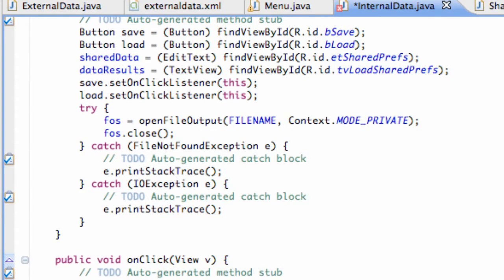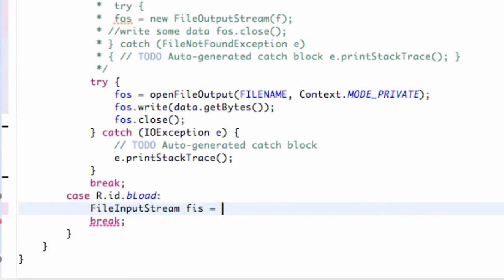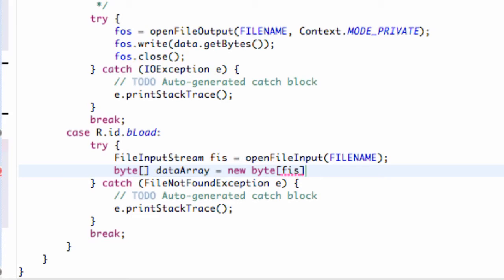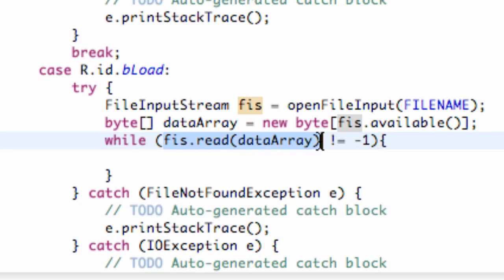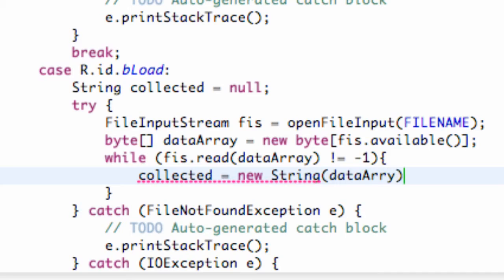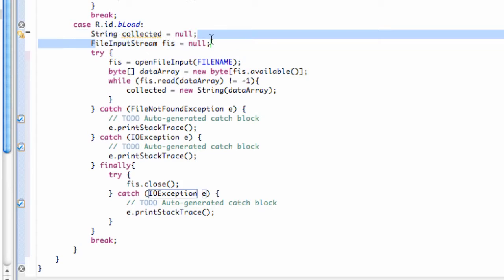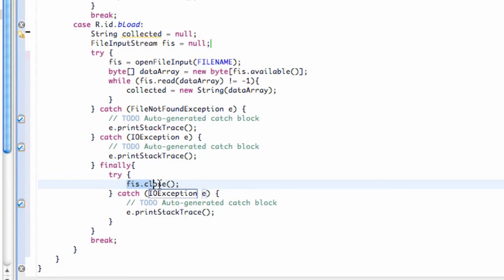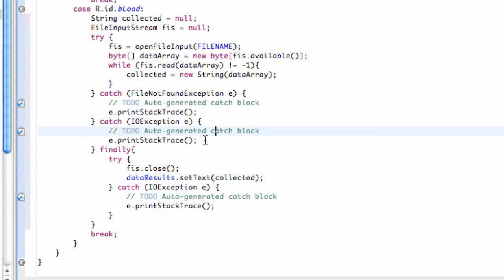Android Application Development Tutorial 100 File Input Stream YouTube